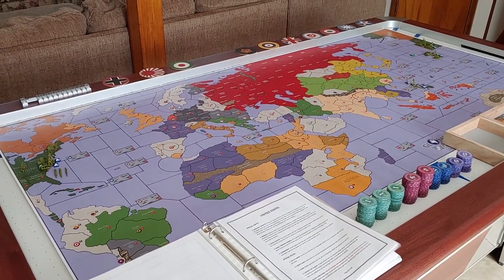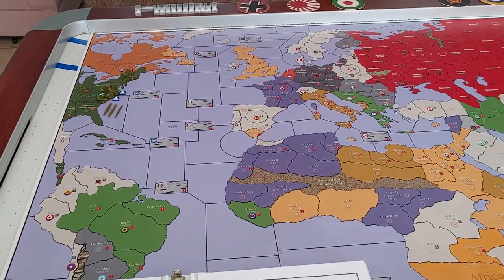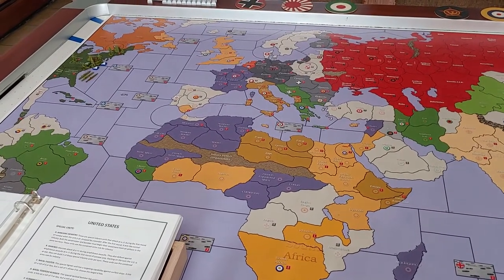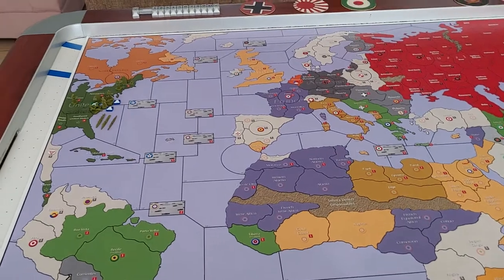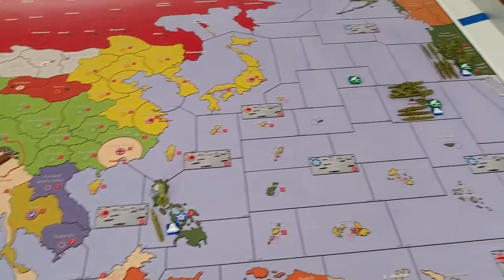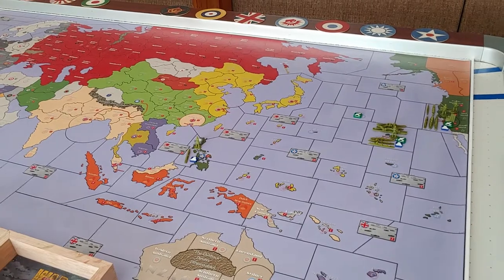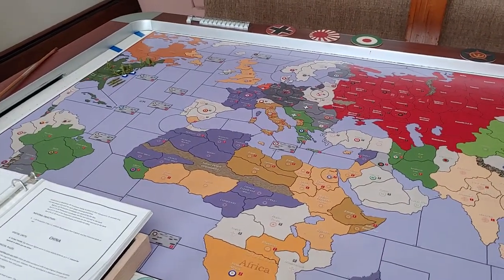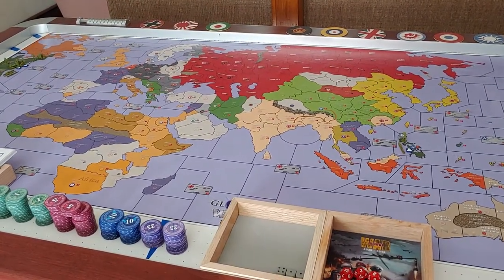Historical Board Gaming Global War 1939 United States Strategy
In this video I will be going over the initial deployment of the United States in Historical Board Gaming Global War 1939. Talking about some of the strategies and tactics the USA can employ in the game.